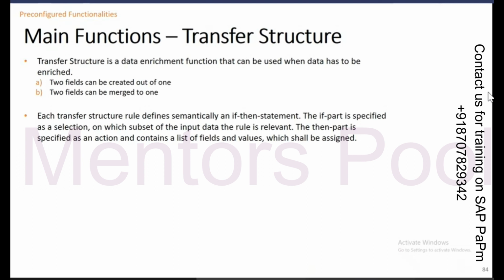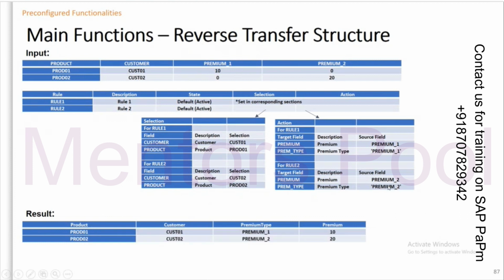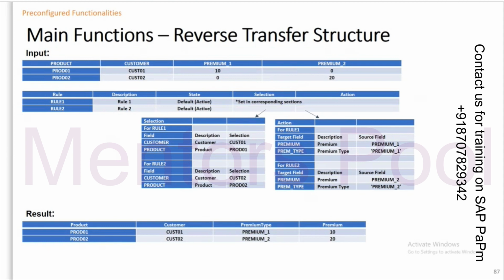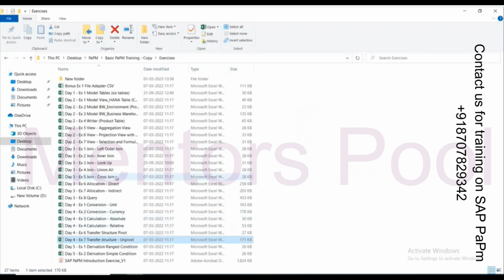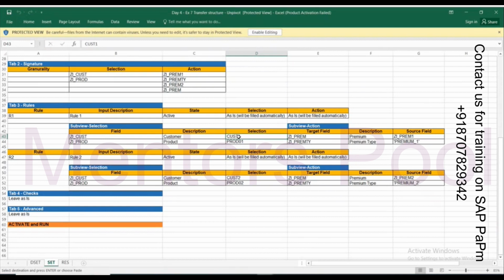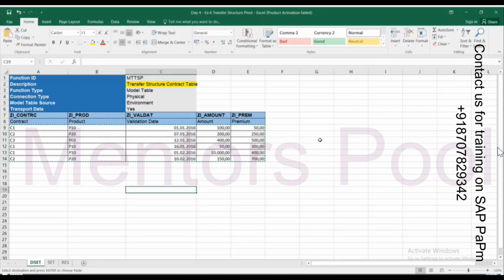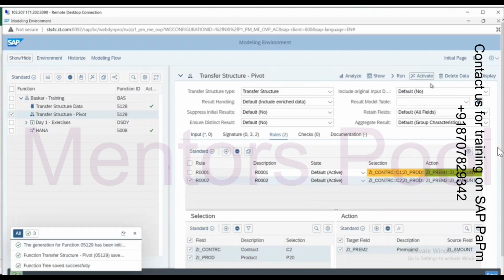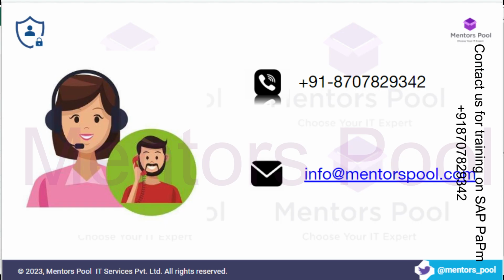SAP PaPm Training 2025 | Transformation & Derivation Logic in SAP PAPM | Mentors Pool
🎓 About This Video - SAP PaPm Training (Transformation & Derivation Logic)
This video dives into one of the most powerful capabilities of SAP PAPM: Transformation and Derivation. With live hands-on walkthroughs, you’ll learn how to use these functions to drive profitability insights and automate allocation models using SAP PaPm.

If you’re involved in controlling, finance, performance analysis, or modeling business rules, this video is a must-watch for mastering the SAP Profitability and Performance Management tool.

📌 Topics Covered:

✅ What is SAP PAPM – Quick Overview
✅ Transformation Functions in SAP PAPM
✅ Derivation Logic – Concepts & Use Cases
✅ Hands-on Scenario – Step-by-Step Setup
✅ When to Use Derivation vs Transformation
✅ Modeling Best Practices for SAP PaPm
✅ Key Benefits of SAP PAPM in Real-Time Performance Management

💼 Who Should Watch:

✔ SAP PaPm Consultants
✔ SAP Finance and Controlling Professionals (FICO)
✔ Financial Analysts & Performance Managers
✔ SAP S/4HANA for Finance Experts
✔ Business Rule Modellers & Solution Architects

00:00 - Introduction to PAPM Data Logic (Split, Merge, Transform)
00:50 - When to Use Split (Combining or Separating Fields)
01:23 - Transfer Structure: Concepts and Capabilities
02:26 - Transform Values Between Columns and Rows (Pivot/Unpivot)
03:48 - Real-Life Example: Applying Transfer Structure
05:12 - Selection Rules and Conditional Mapping Logic
06:48 - Reverse Transfer Structure: Logic & Use Case
08:18 - Transfer vs. Join vs. View: Performance Discussion
10:08 - Derivation Explained: Calculated Field Based on Rules
11:13 - Derivation Example: Conditional Data Movement
13:20 - Real-World Use Case of Derivation in Insurance
15:12 - Transfer Structure vs Derivation Differences
16:07 - Hands-on: Transfer Structure Configuration Exercise
18:42 - Hands-on: Unpivoting Data with Transfer Structure
21:15 - Two Conditions with Two Actions – Deep Dive
23:05 - Derivation Exercise: Rule-Based Data Assignment
25:19 - Condition Matching and Result Output Walkthrough
27:47 - Multi-Condition & Multi-Action Rules Discussion
28:22 - Runtime Parameters vs Static Filters in PAPM
30:31 - Parameterized Values in Transfer Structures
32:12 - Hands-on: Creating Model Table for Transfer Structure
35:36 - Formatting Decimal Values in PAPM Input Table
37:03 - Creating Transfer Structure Function and Rules
41:02 - Adding Rule Conditions (Contract/Product Based)
43:50 - Validating Output of Transfer Logic
45:06 - Creating Model Table for Derivation Exercise
47:27 - Using Output Fields not Present in Source
49:19 - Copying and Editing Derivation Rule Logic
50:42 - Final Validation and Summary of Learnings

📘 Other Training Programs by Mentors Pool:

1. SAP BTP Security & IAM – 18 Hours
2. SAP IAG & GRC Access Governance – 33 Hours
3. SAP BTP Integration Suite – 30 Hours
4. SAP PaPm Full Course – 20+ Hours
5. SAP SAC Planning & Reporting
6. SAP BTP Development with CAPM & RAP
7. SAP Digital Manufacturing & Datasphere